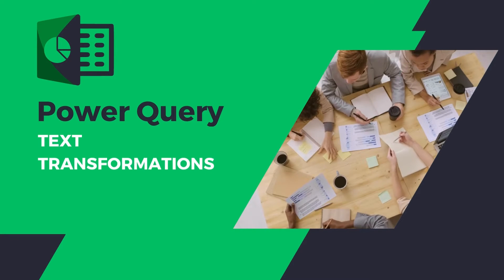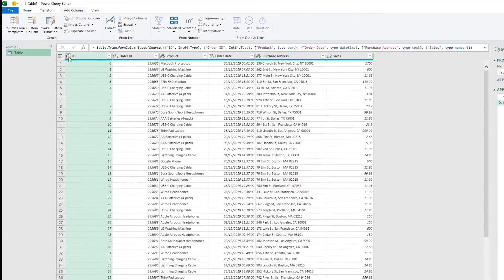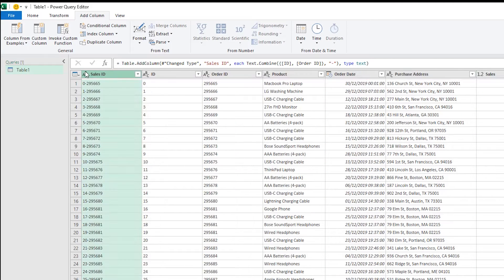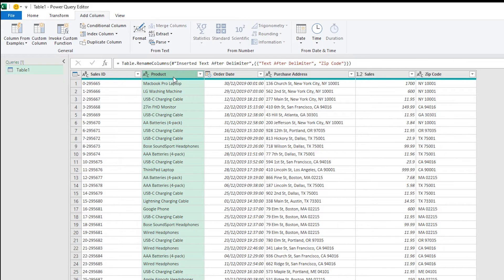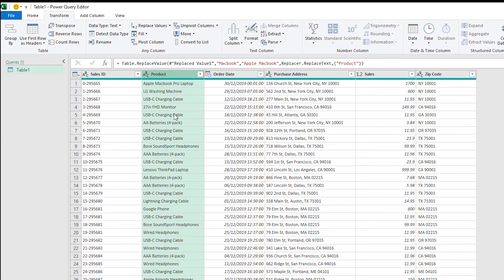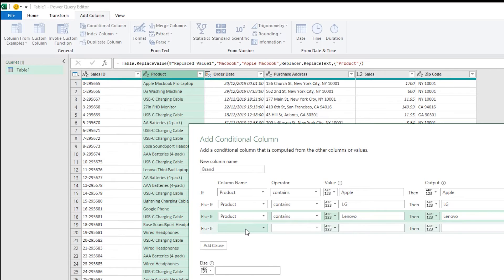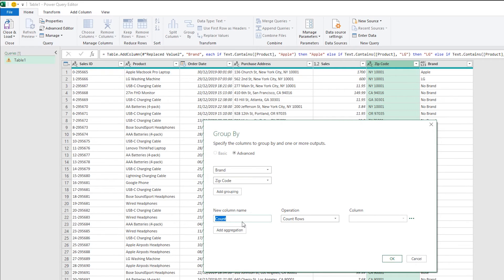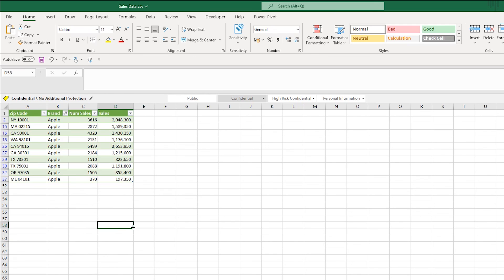Top 5 Text Transformations in Excel Using Power Query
In this tutorial, we dive into the top 5 text transformations you can perform with Microsoft Power Query in Excel to elevate your data analysis skills. We'll explore essential techniques including concatenate, merge, combine, changing types, format, replace, grouping and creating conditional columns. Join us to master these text key transformations and take your Power Query skills to the next level.